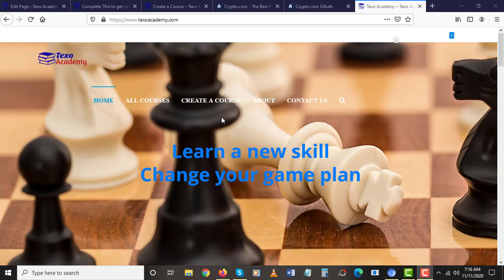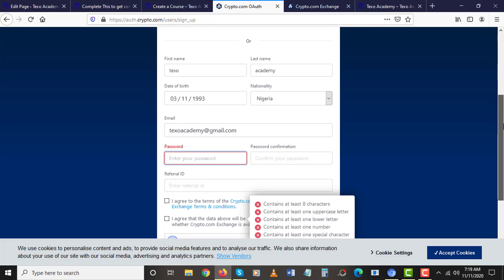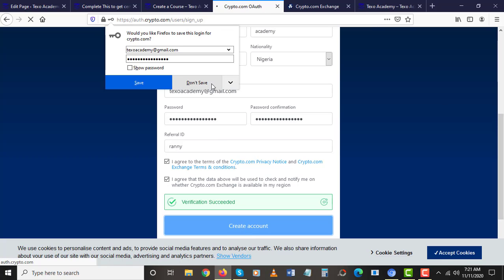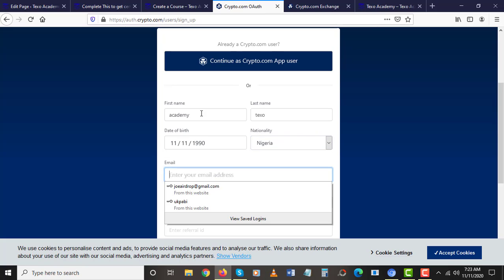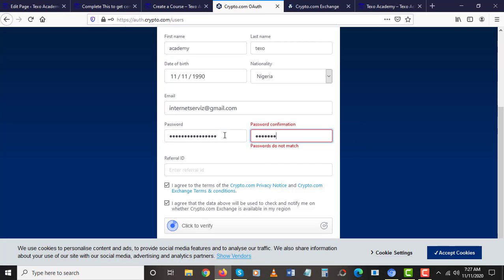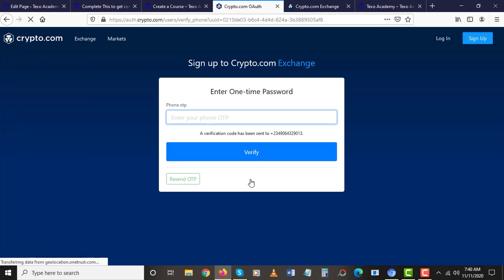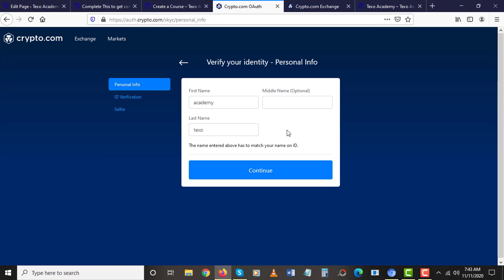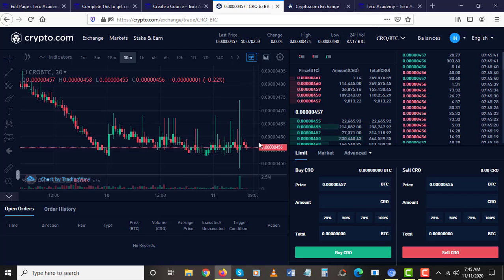Crypto com Account Creation and Verification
Hey, Welcome to Our Channel, Do subscribe to this channel for updates that can blow your mind, Don't forget to click the bell icon so as not to miss out in our next update...

This course has been prepared to guide you through the process of verifying your Crypto.com Account. Your course instructor has put up a step by step approach to ensuring that your "Know Your Customer" (KYC) gets approved the very first time you try it. It is important that you pay attention while watching the pre-recorded video tutorials so as to get approved immediately and start earning as an Exchanger